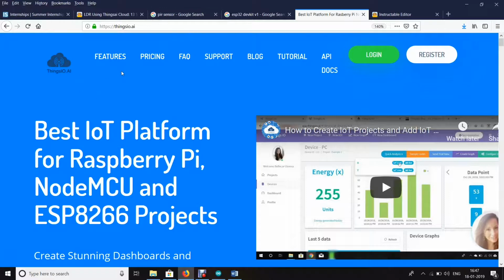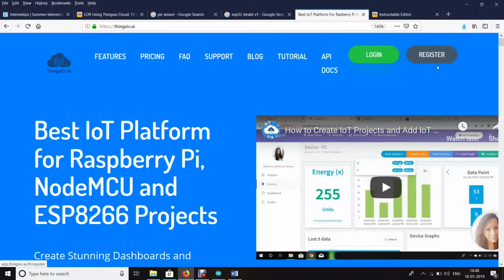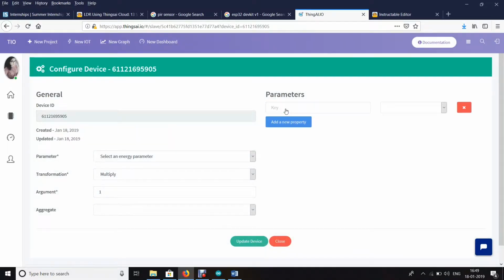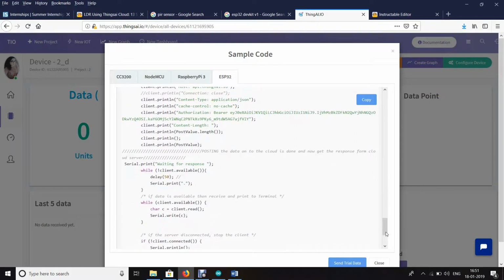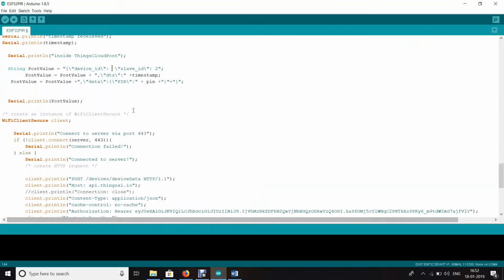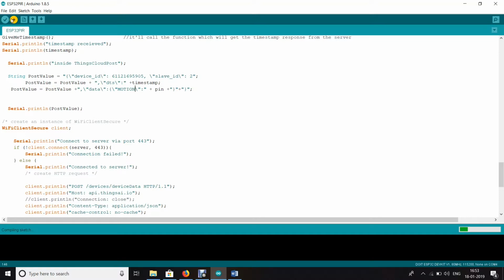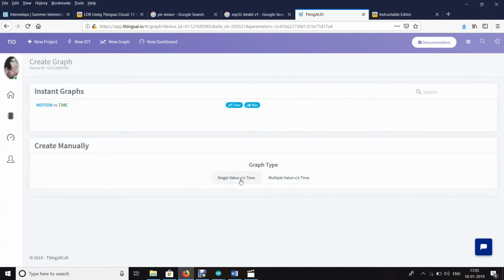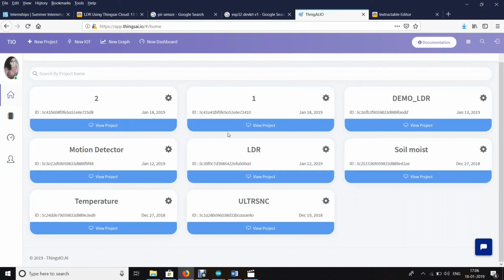Motion Detector Using esp32 and Thingsai.io cloud platform